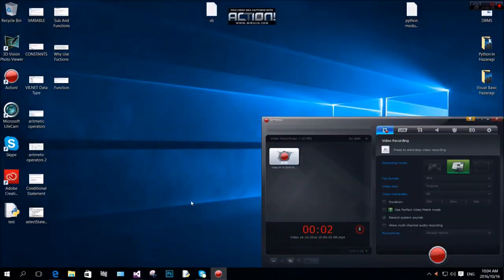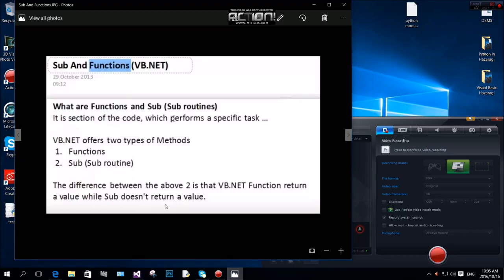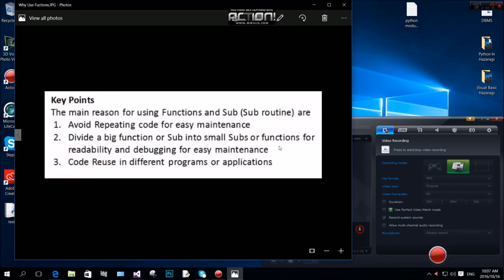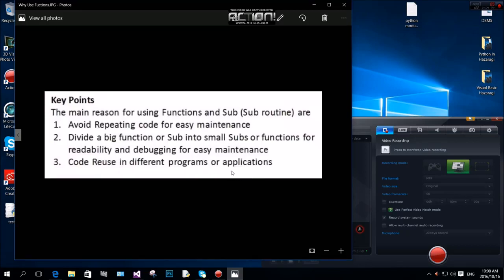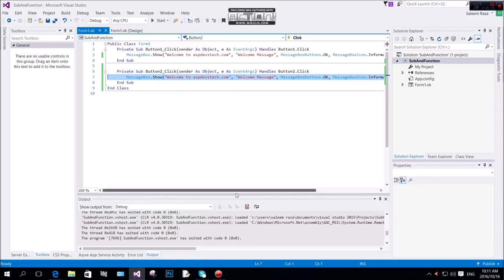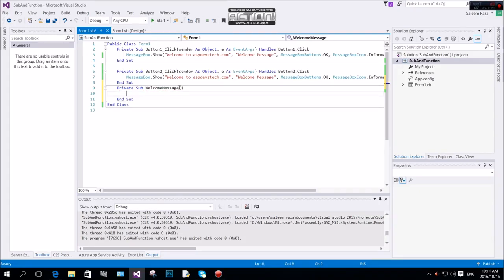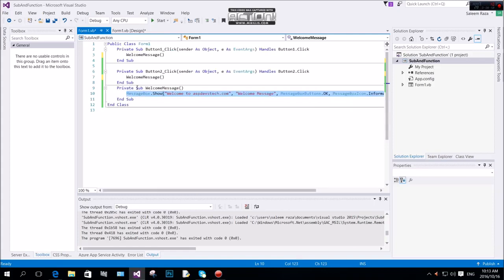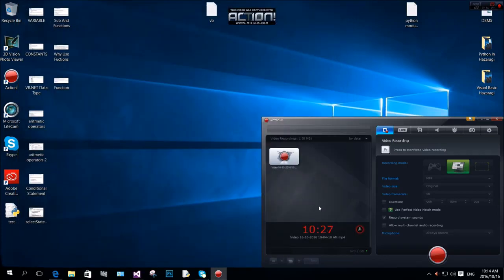16 Sub Method Visual Basic In Hazaragi Language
visual basic in hazaragi